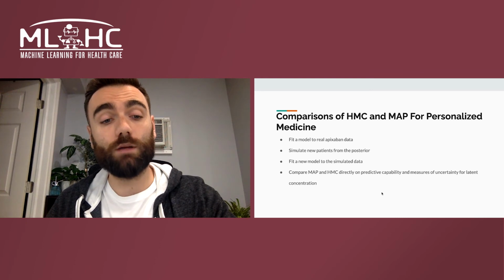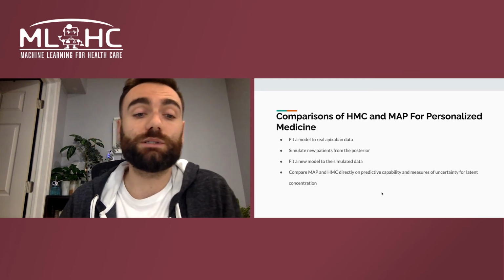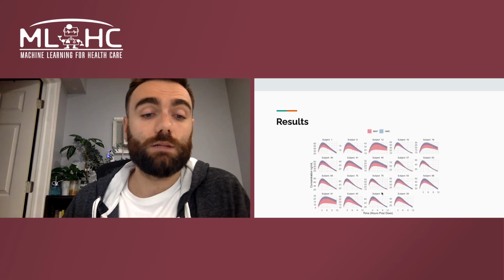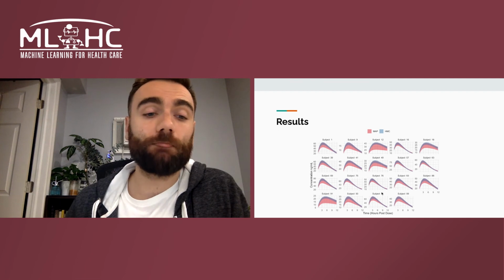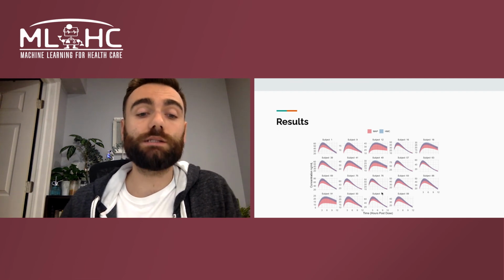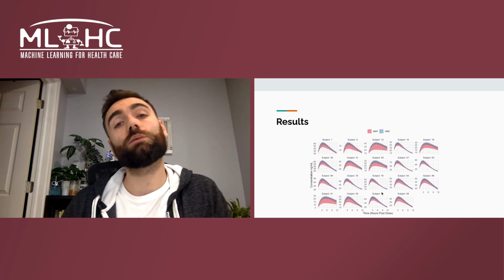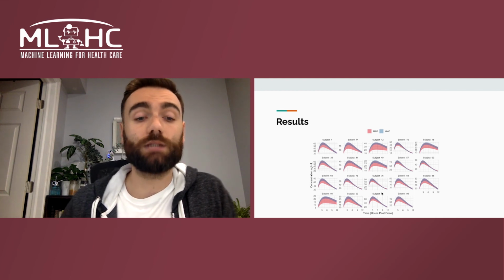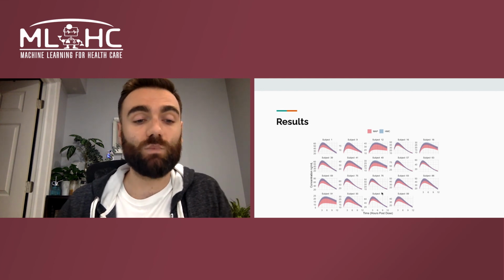A18 Comparisons Between HMC and MAP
Comparisons Between Hamiltonian Monte Carlo and Maximum A Posteriori For A Bayesian Model For Apixaban Induction Dose & Dose Personalization